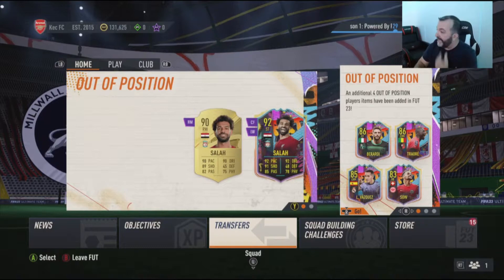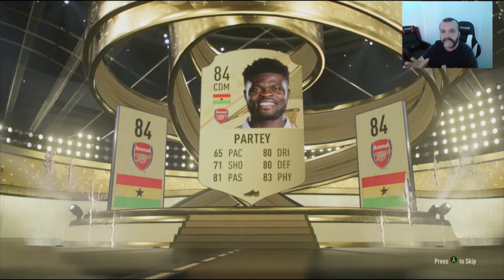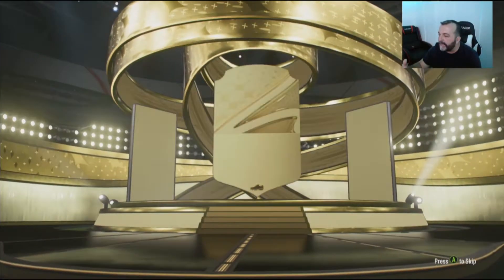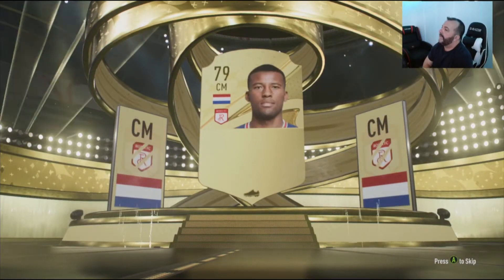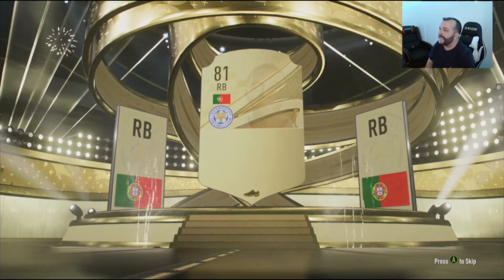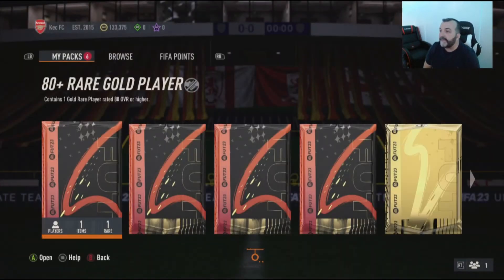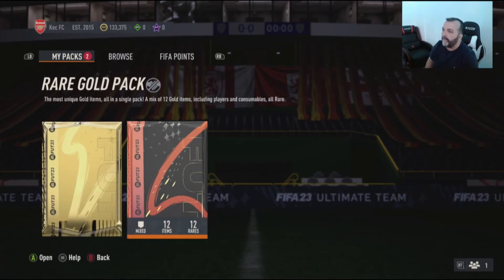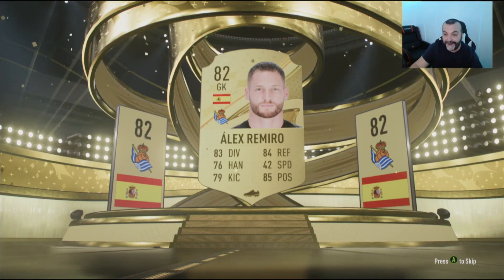FIFA 23 Rival Reward Pack Opening and 15x 80+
Just opening my Fifa Rival Rewards and 15x 80+ player packs!